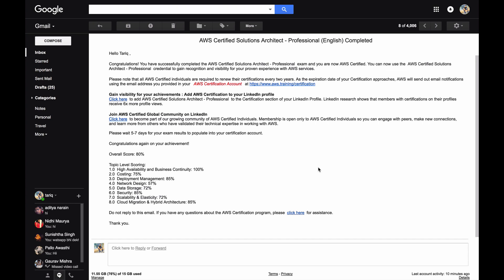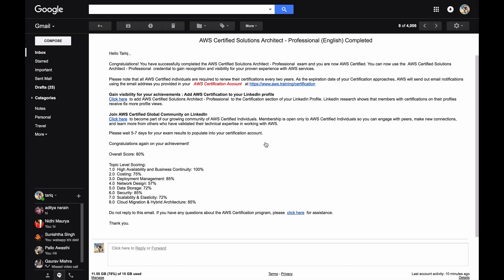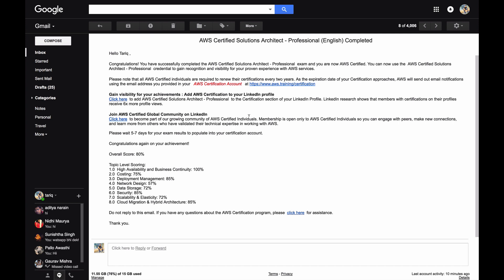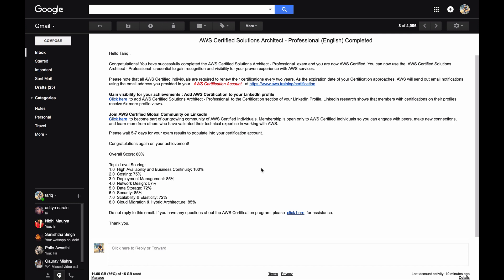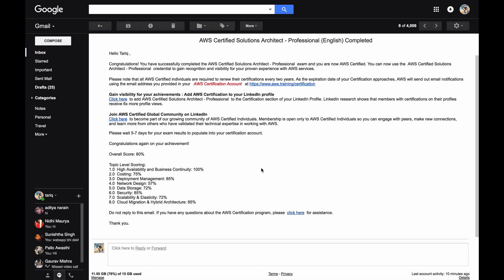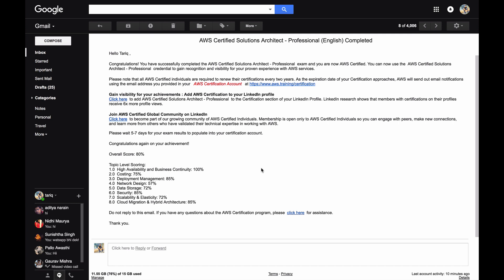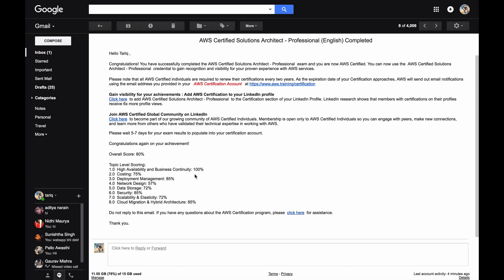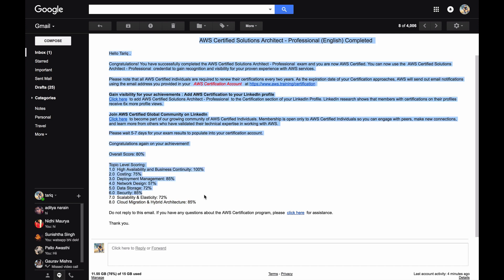AWS Solutions Architect Professional Exam Overview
Welcome to this comprehensive AWS Solutions Architect Professional exam overview! If you're looking to conquer the AWS Solutions Architect Professional exam, you're in the right place. Having recently aced the exam with an impressive 80%, I'm here to share my 3-month preparation journey with you, including top-notch resources, essential tips, and detailed insights into the exam topics that matter most.

-  A breakdown of my 3-month preparation timeline.
-  The importance of reading AWS whitepapers, especially focusing on storage.
-  How understanding AWS FAQs can boost your exam readiness.
-  Key insights into the exam, including topics like Direct Connect, DynamoDB, and IAM.
-  Strategies to tackle challenging aspects of the exam.
-  Exploring storage services, storage gateways, and various storage types.
-  Valuable exam strategies and insights for AWS mastery.

Whether you're preparing for the AWS Solutions Architect Professional exam or aiming to deepen your AWS knowledge, this video is a must-watch. Don't miss the chance to boost your AWS skills and ace the exam! Your path to success in the AWS Solutions Architect Professional exam awaits – let's dive in together! 🌐💻

⏰ Time Stamps
0:00:00 - Introduction and sharing AWS Solutions Architect Professional exam result
0:00:36 - Overview of the preparation timeline (three months)
0:02:02 - Emphasising the importance of reading AWS whitepapers, especially on storage
0:03:23 - Acknowledging the importance of understanding whitepapers for exam preparation
0:03:38 - Discussing the importance of going through the AWS FAQs
0:03:59 - Sharing insights into the exam, mentioning questions related to Direct Connect, DynamoDB, and IAM
0:04:29 - Briefly summarising the exam experience and pointing out challenging aspects
0:05:01 - Advising to go over storage services, storage gateways, and various storage types
0:05:36 - Concluding the video and inviting questions from viewers

Discover INFINITE LINUX:
 Dive into the world of DevOps and Site Reliability Engineering with INFINITE LINUX! Our 12+ years of hands-on experience are now at your fingertips. Learn everything about Terraform, Kubernetes, Docker, Linux, and AWS through our detailed tutorials and demos. Stay ahead in the tech game with our expertise!

Explore Topmate.io:
Big news! You can now book a one-on-one call or send your queries through my page on topmate.io. Looking for expert advice or a friendly discussion? I'm here to help. We're dedicated to your success!

Join our tech conversations and get more insights.